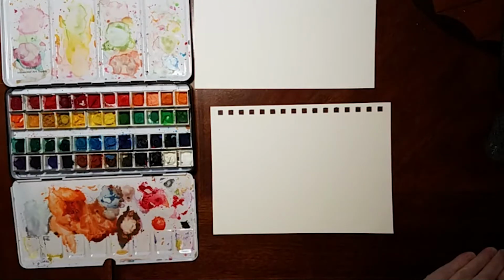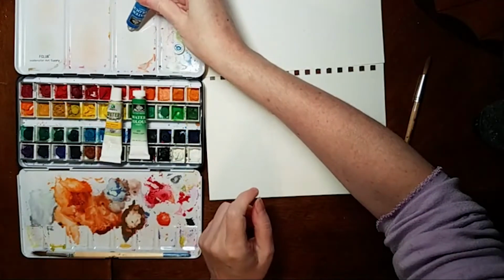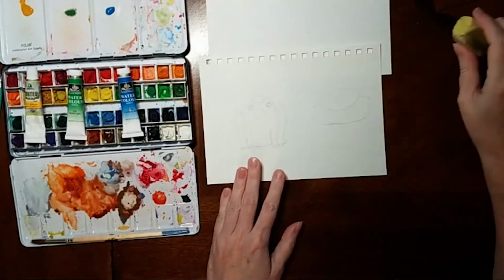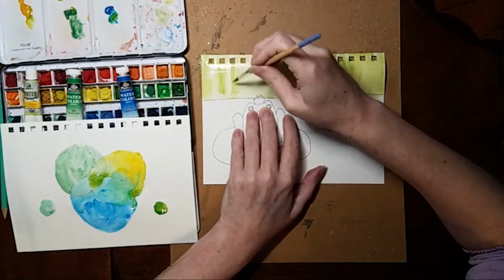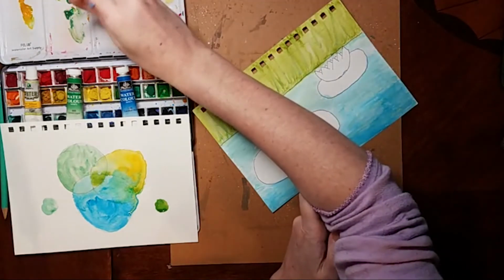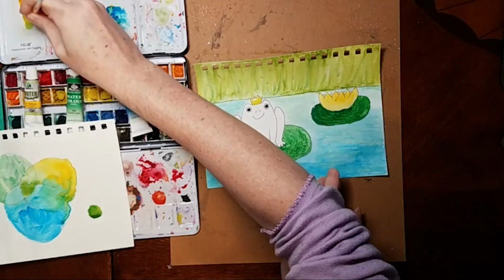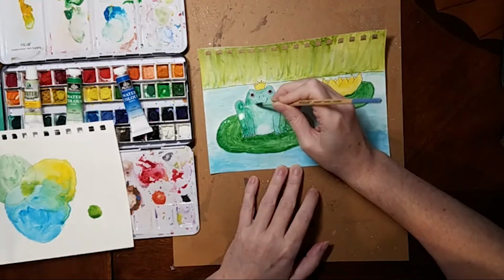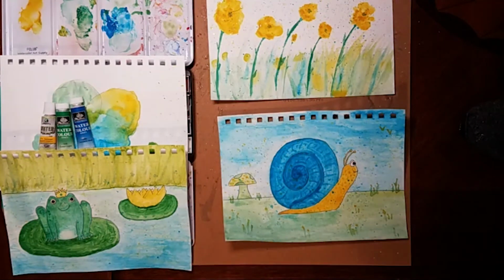Frog - Three Color Challenge Watercolor Painting - Gamboge, Green Light, Cerulean Blue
Today's three color challenge had me randomly draw the colors gamboge (saffron yellow orange), green light, and cerulean blue. The first thing I decided to do with these colors was paint a frog scene with lily pads! Enjoy!